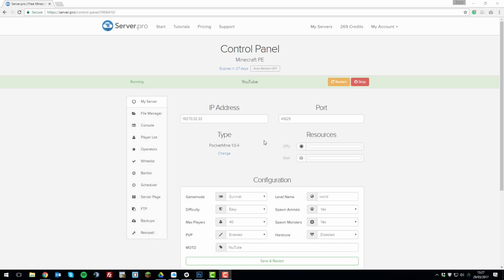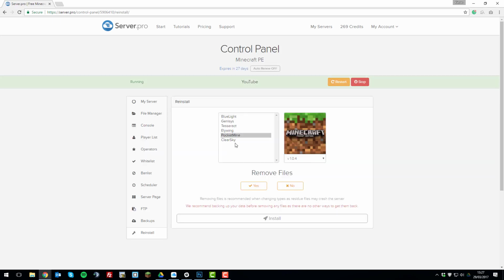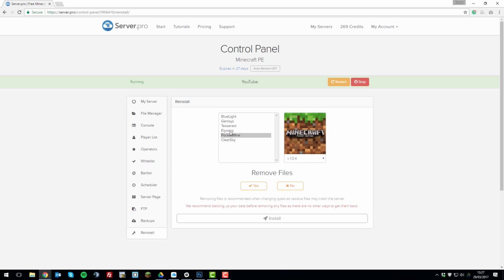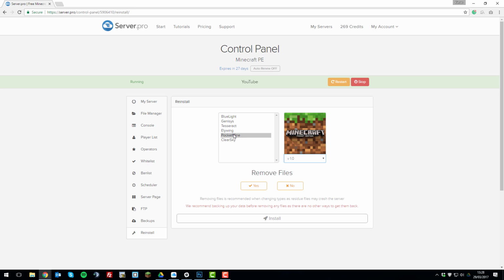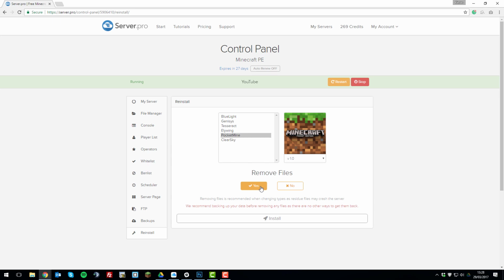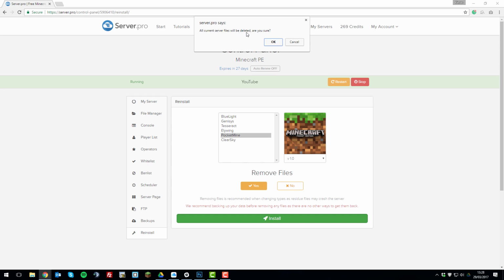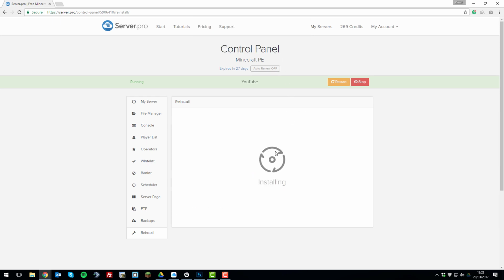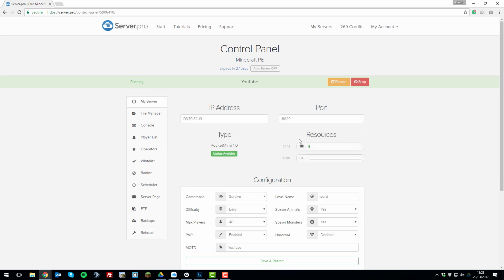How to Change Bedrock Versions on Your Server - Minecraft Bedrock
This tutorial shows you how to change versions on your MCPE server with Server.pro.